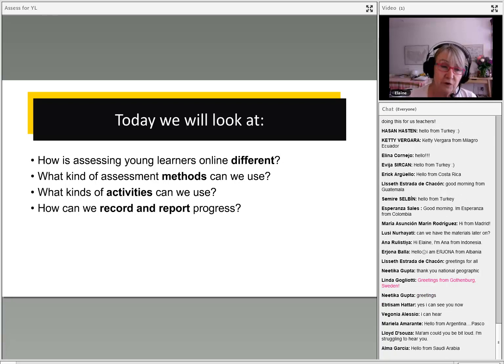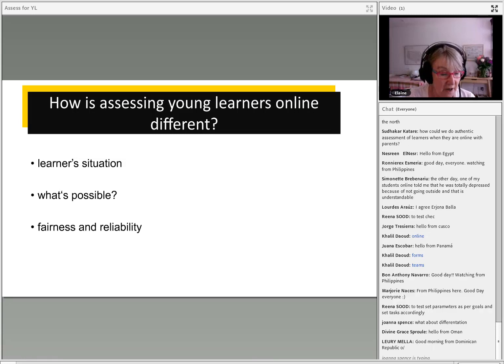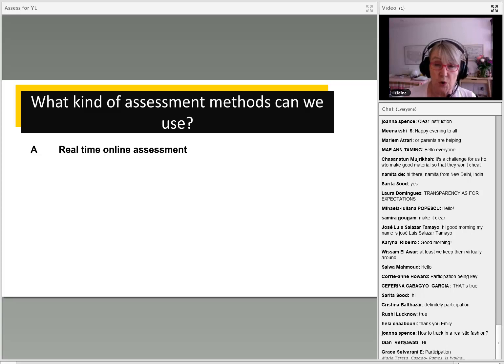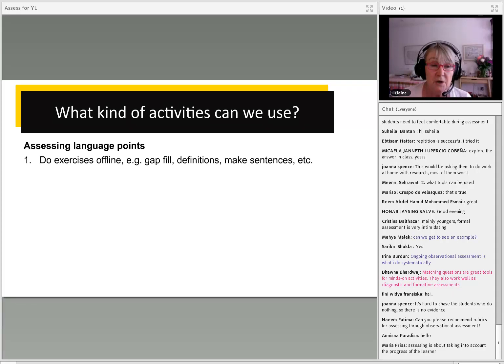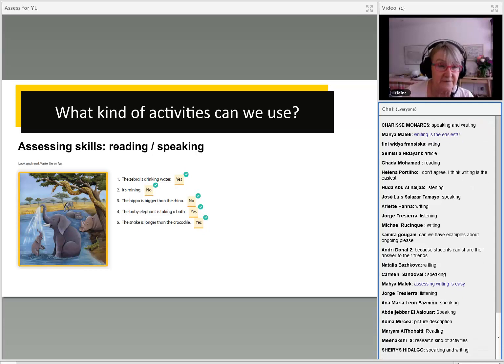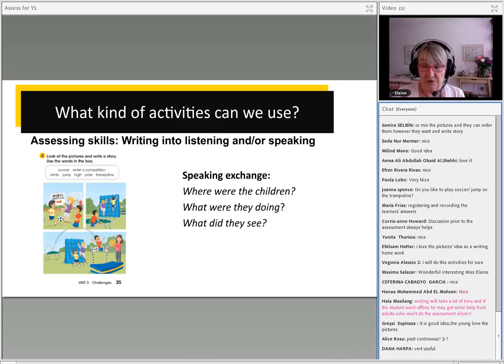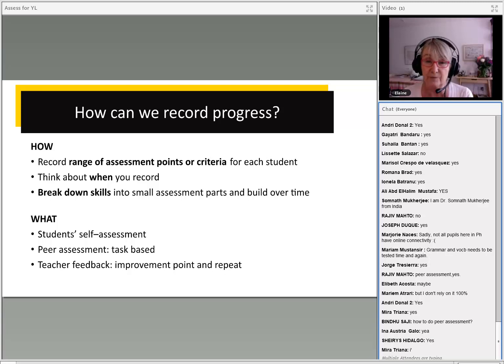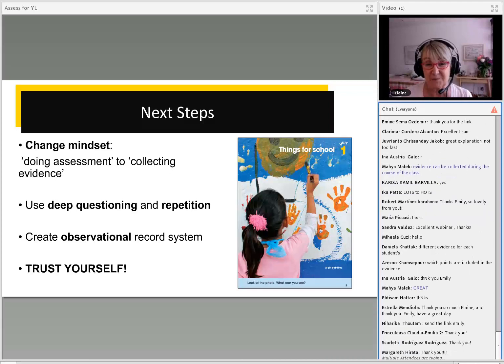Assessing Young Learners Online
When we are teaching online, we need to be able to check our students’ progress so that we can reassure them about their learning achievements and gather information on where they may need further support. The online learning environment allows us to explore different methods of formative assessment and gives us an ideal opportunity to develop students’ ability to self assess through intensive questioning and targeted feedback.

In this presentation, we will look at different ways of exploiting classroom material for assessment by using individual activities for multiple assessment purposes and how we can use deep questioning to gather evidence of learning progression.